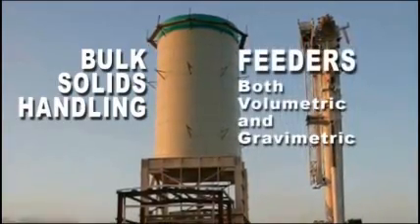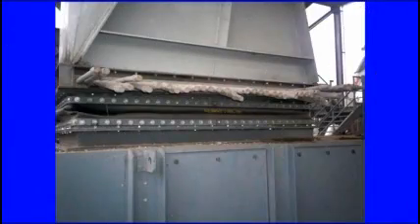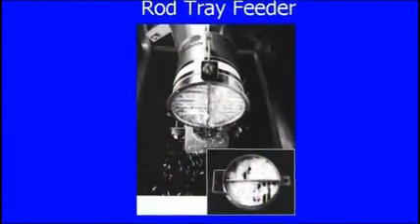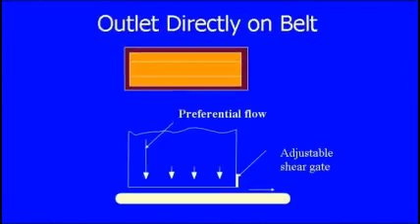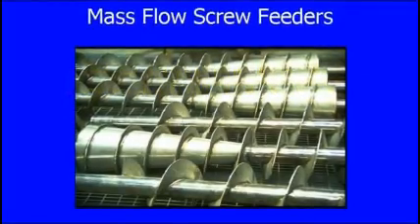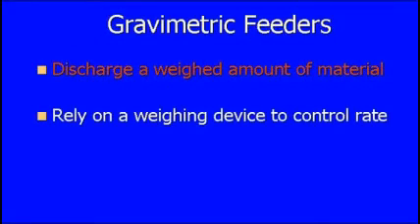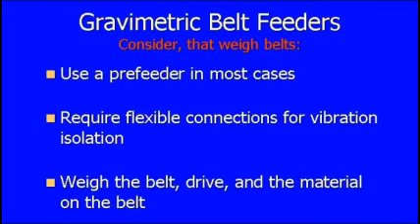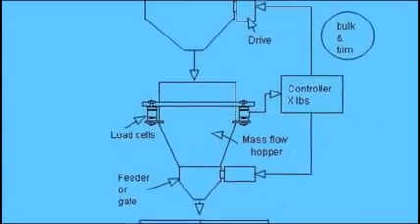Lecture 3: Feeders, both volumetric and gravimetric - Joseph Marinelli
In Lecture 3, of the Solids Flow Series, we describe and discuss the effectiveness of both volumetric and gravimetric feeding devices. The topics covered in this lecture include volumetric feeders which discharge a volume of material per unit time.

The key to reliable feeder design is to make sure that the feeder is capable of discharging your product uniformly over the entire outlet cross-sectional area. The type volumetric feeders detailed are screws, belts, and rotary valves. Additionally, louvered feeders and the circle feeder are discussed.

The information regarding gravimetric feeders concentrates on systems required to provide weighments of product passing through the devices. Weigh belt feeders are discussed along with what is considered the state of the art today, loss-in-weight feeders. Gain-in-weight feeders which can be as simple as a container on a scale are described along with their limitations.

Lecture includes downloadable class notes and a self administered quiz with answer sheet.  The three-day subscription allows you to watch and review this video class as many times as you need.